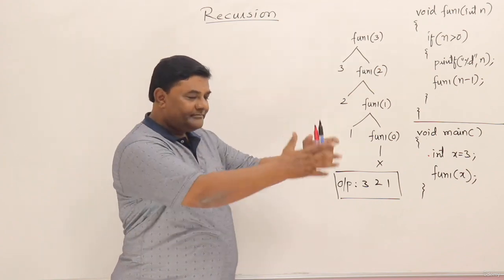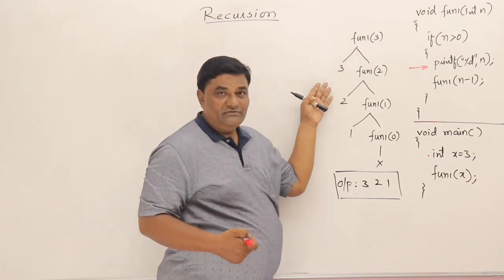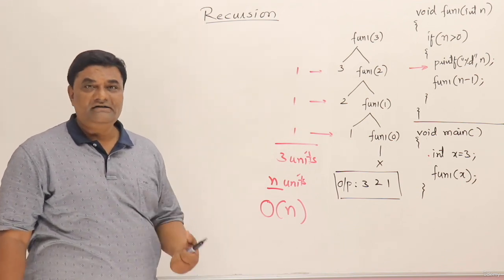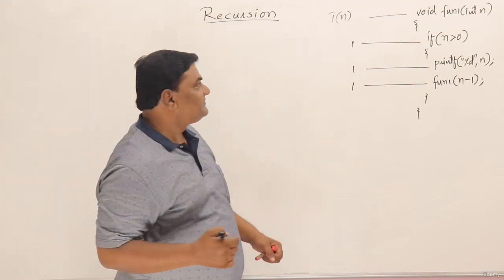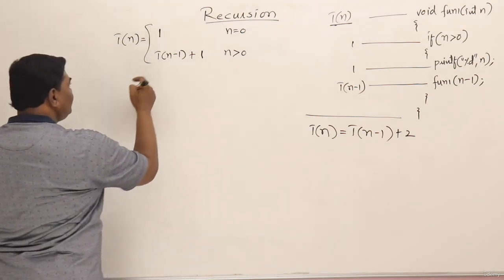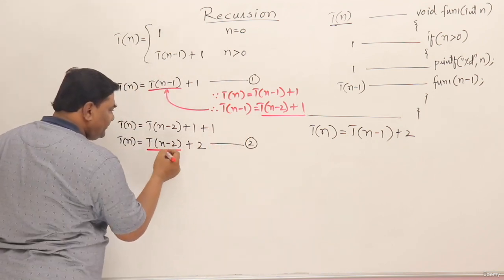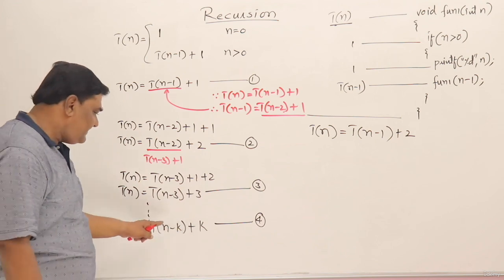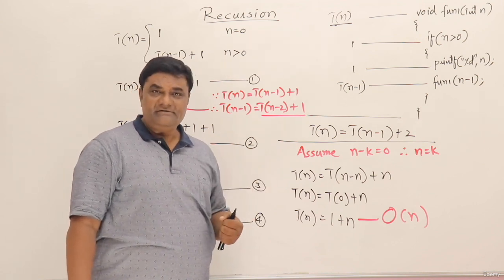49 Recurrence Relation Time Complexity of Recursion